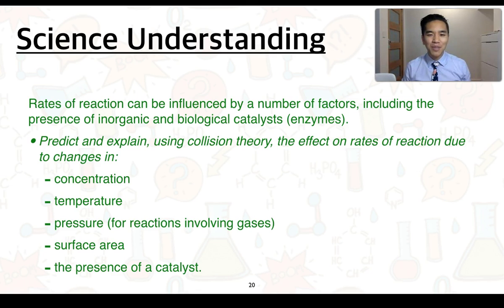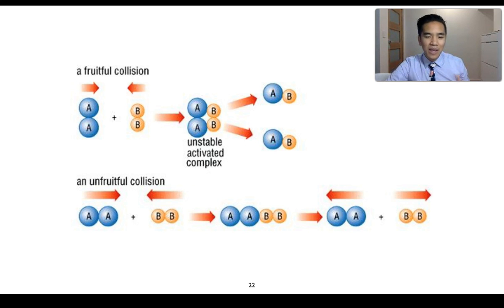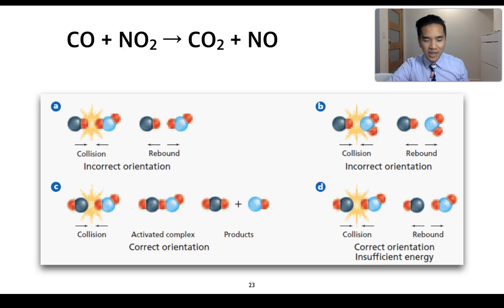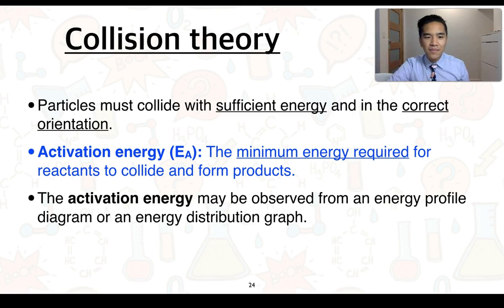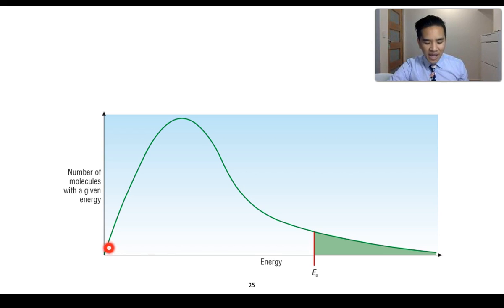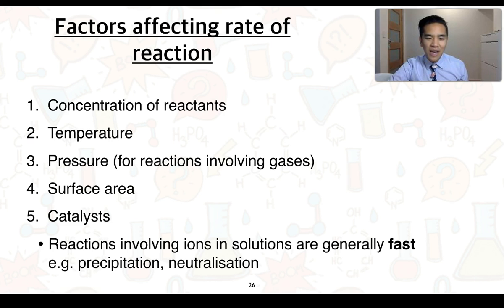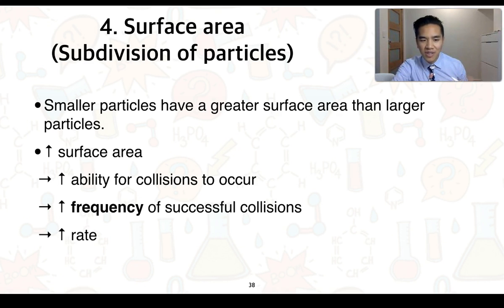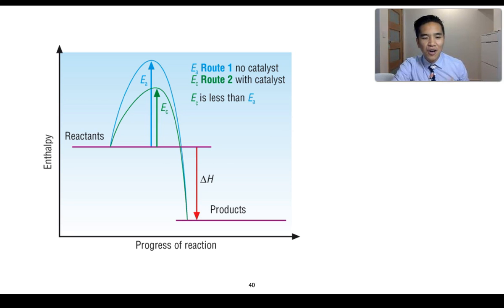Stage 2 Chemistry 2.1 Rates of Reactions (Part 2 of 2)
This video series covers Subtopic 2.1 Rates of Reactions

This addresses the Science Understandings:
"Rates of reaction can be influenced by a number of factors, including the presence of inorganic and biological catalysts (enzymes).
• Predict and explain, using collision theory, the effect on rates of reaction due to changes in:
- concentration
- temperature
- pressure (for reactions involving gases)
- surface area
- the presence of a catalyst."